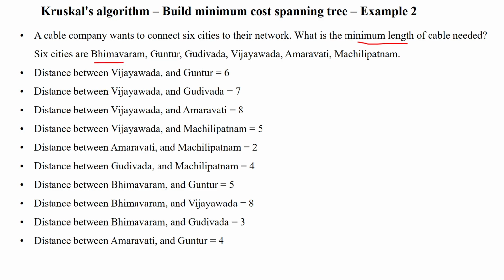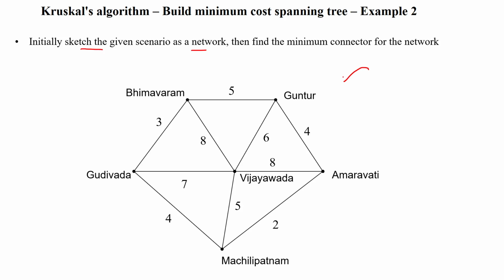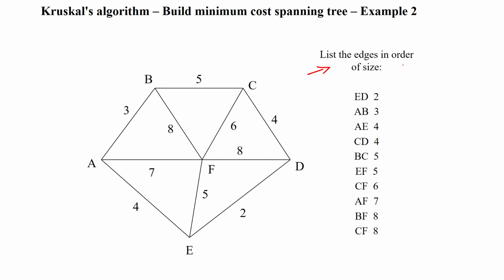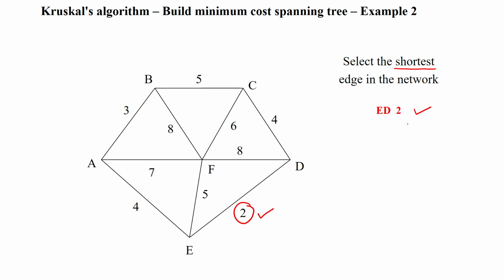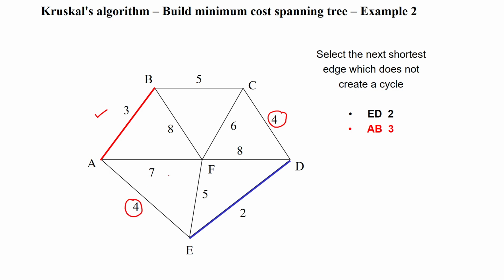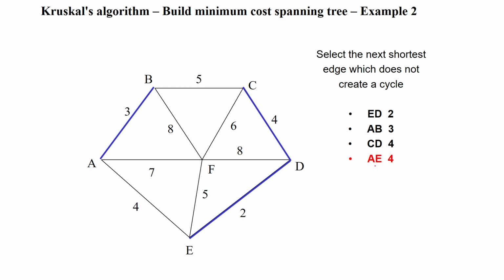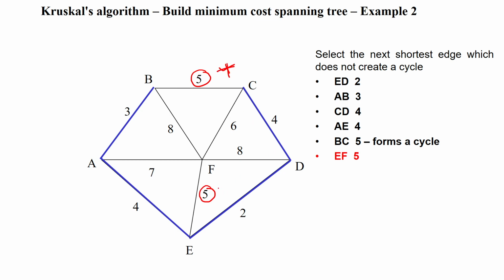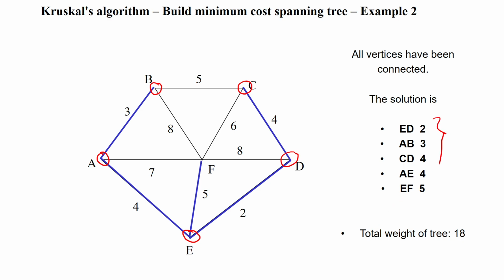149 Kruskal's Algorithm: Cable Network Example 2 - Find the shortest path using MST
Kruskal's Algorithm Example2 - Build the Minimum cost Spanning Tree (MST),
Find s the shortest path for the cable network